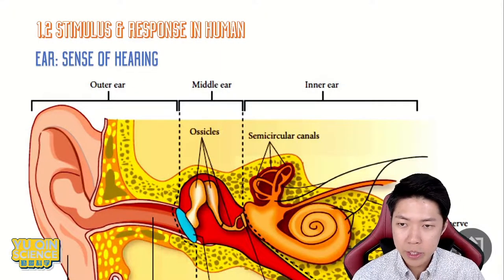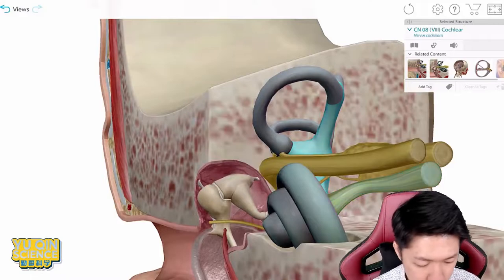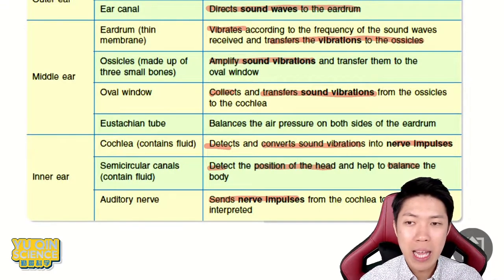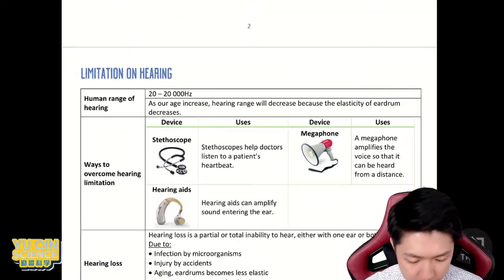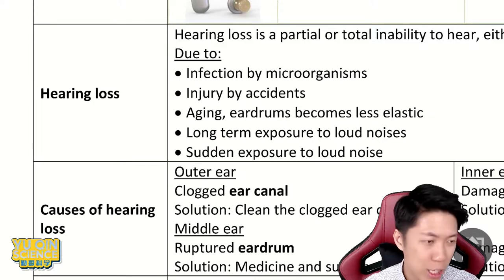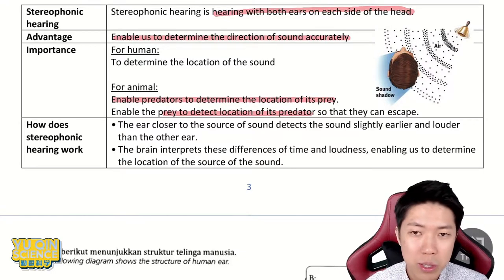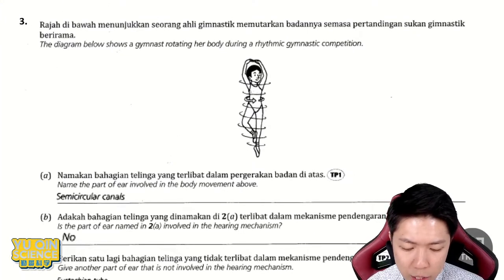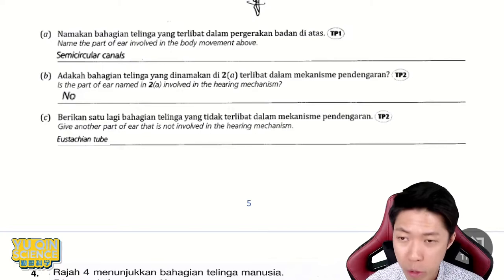SCIENCE FORM 3 CHAPTER 1 KSSM || HUMAN EAR || ENGLISH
Dear students,

My name is Yu Qin,  I teach Science for Form 1 to 5.
If you wish to know more, feel free to click the

CORRECTION!!!
15:12 - Function of Auditory nerve and cochlea terbalik! My bad. 🙇‍♂️

Hi, my name is Yu Qin,  I teach Science for Form 1 to 5.

Outro background music:
Ikson - Deep dive